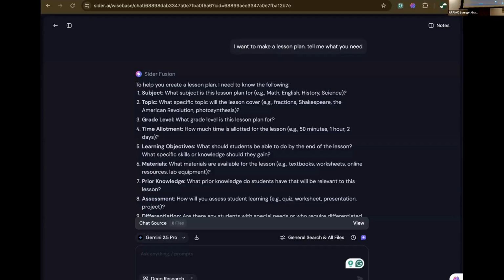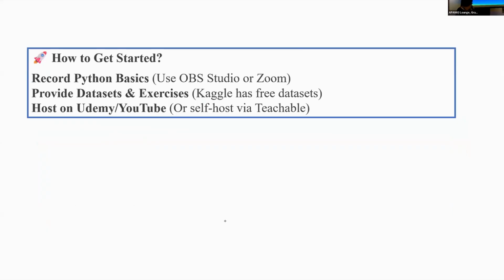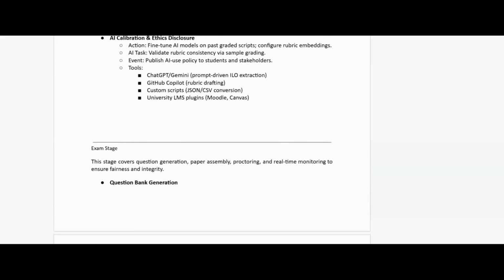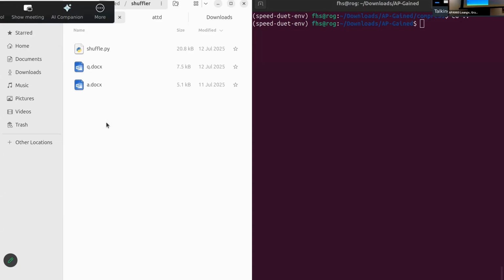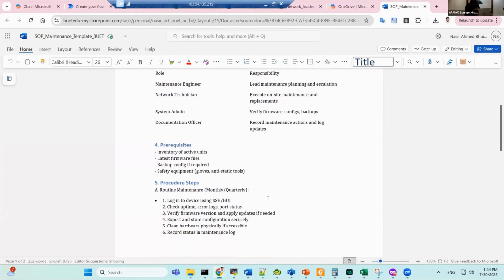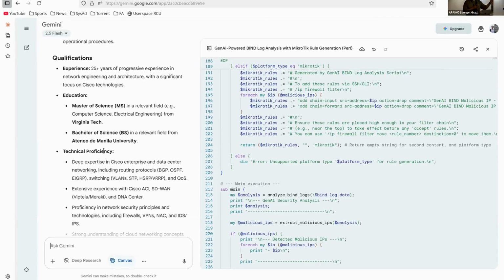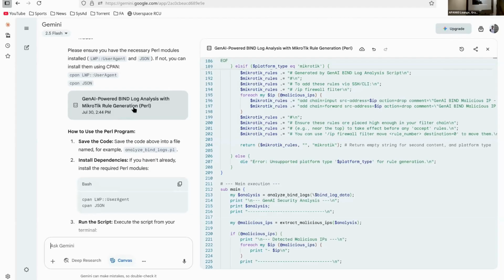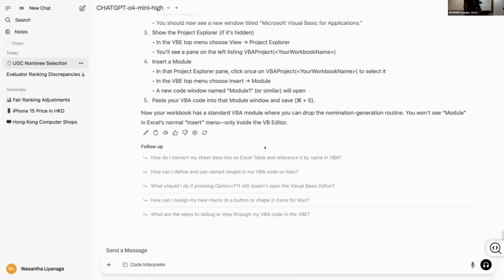APAN60 : AP-GAINED: Generative AI for NREN Empowerment and Development (Part 2, 30th July)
27th July - 31st July 2025 , Hong Kong